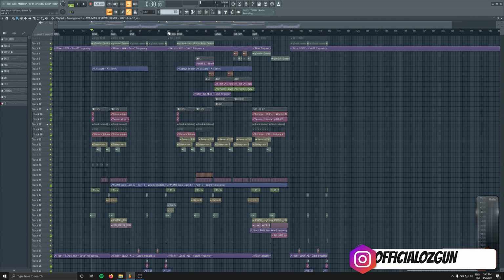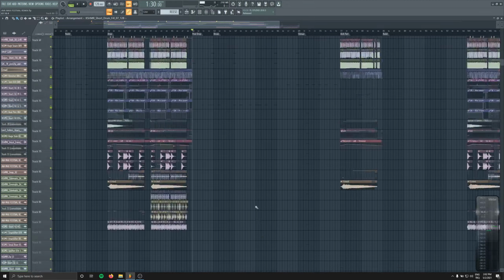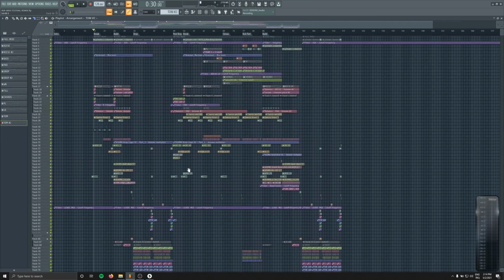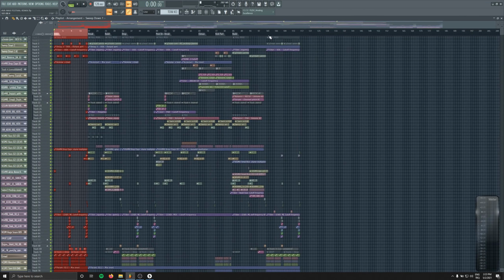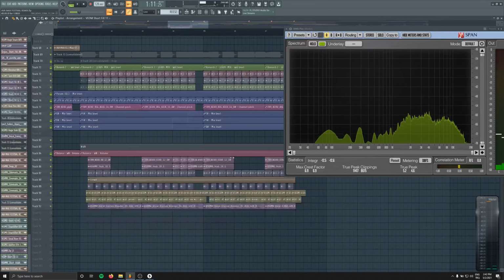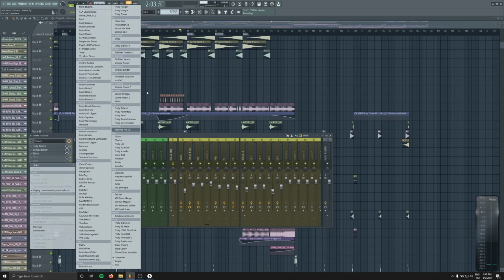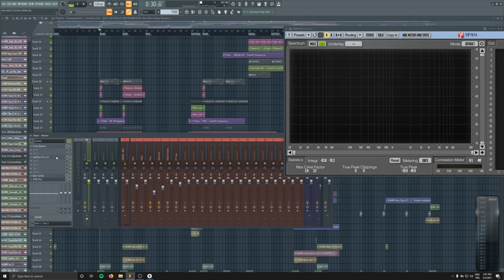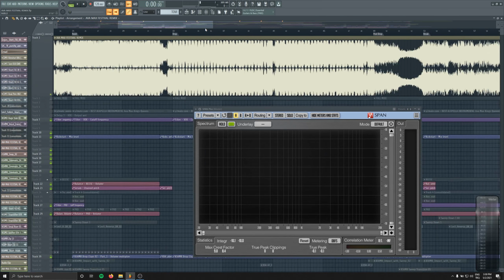Start To Finish: Festival Remix From Pop Songs | PART4​​​ FINALIZING, MIXING AND MASTERING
Hello Broducers!

In the final episode of Start To Finish: Festival Remix From Pop Songs, I'm finalizing all the track.

I'll be working on buipdups and then too lazy to make a new second drop. I almost kept the same as first drop due to finishing the project on this episode (:

Then I go start mixing whole track, since we already have a roughmix while we produce, it was not taking too much time. Also I suggest you to rest couple days before you go for final mixdown process.

About mastering, I'm using my chain as usual and pump the track to its limits.

00:00 Finishing Buildups
14:45 Filling Some Parts
19:13 Drop Tom Plucks
22:45 Intro - Outro
32:21 Mixing Starts
35:00 Reese Bass
38:20 Drop Leads
41:50 Mixing Drop Elements
48:30 Vocals
50:40 Break Climax Part
58:45 Fixing Stuff
01:03:50 Mastering
01:08:00 Final Result